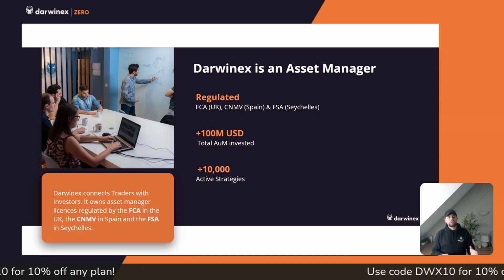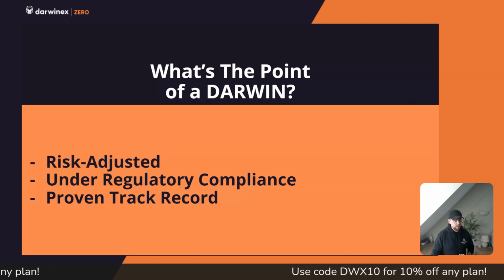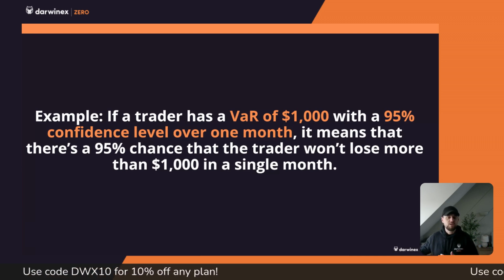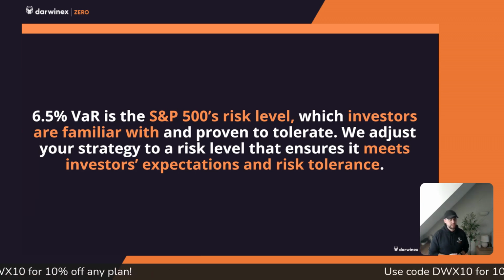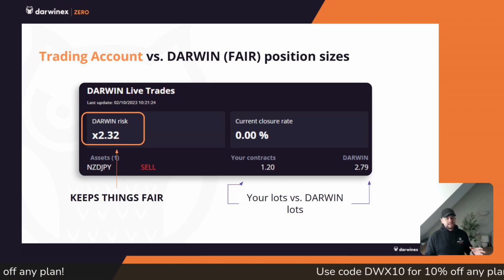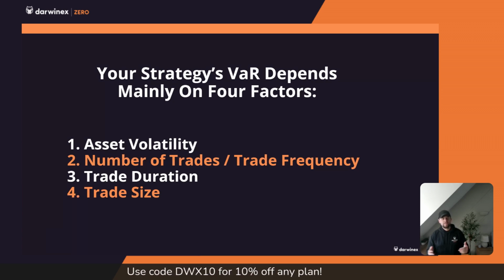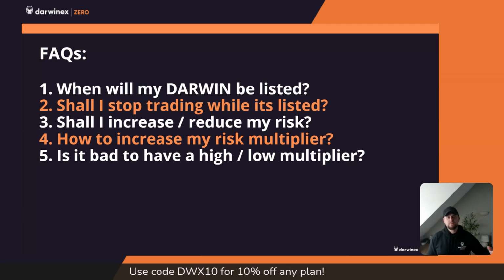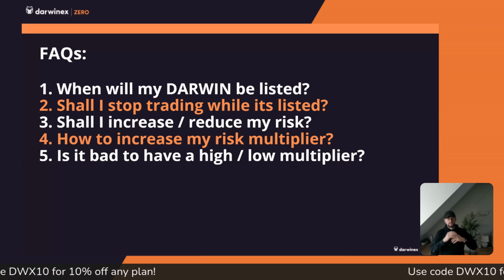Understanding your DARWIN - 27.03.2025